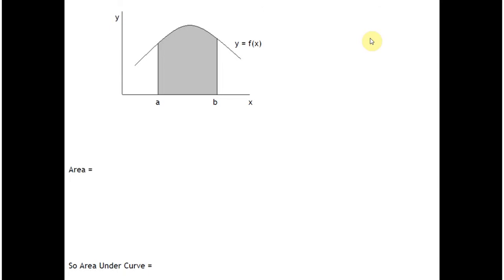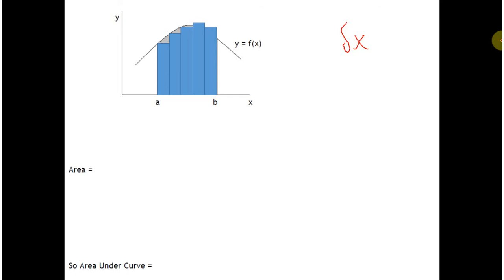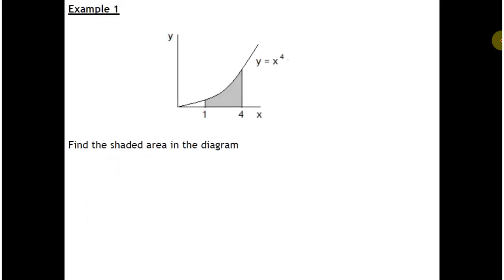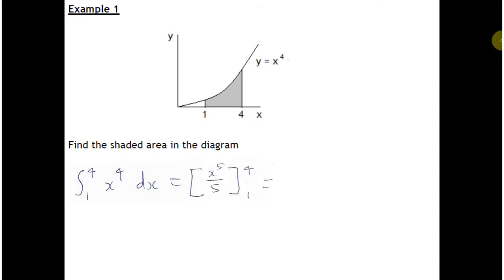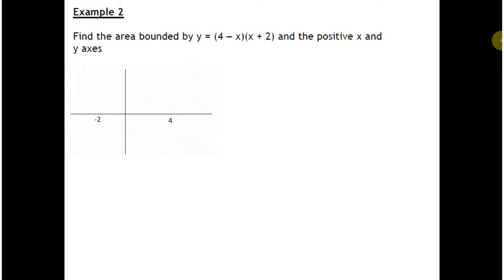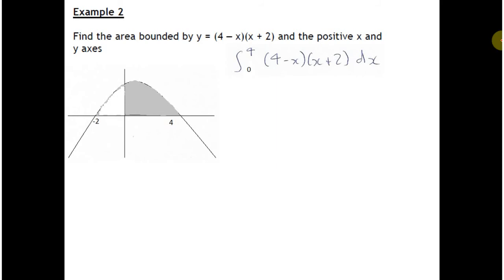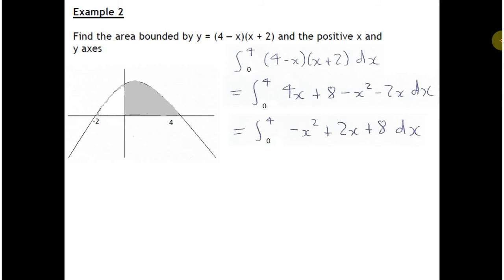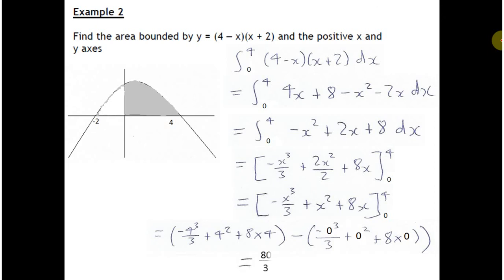Area Under Curves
Video showing how to use definite integrals to find the area under a curve